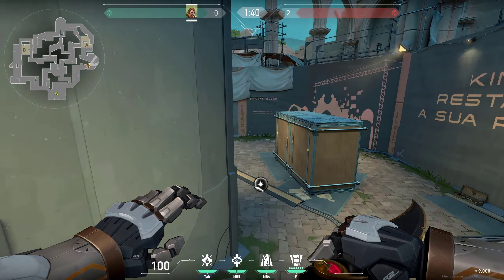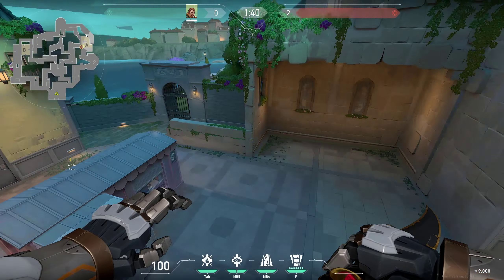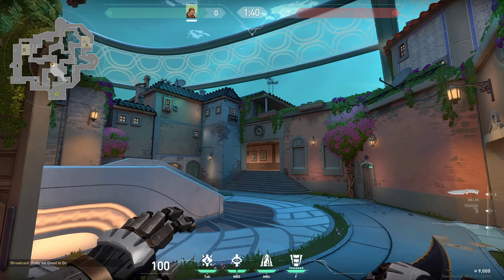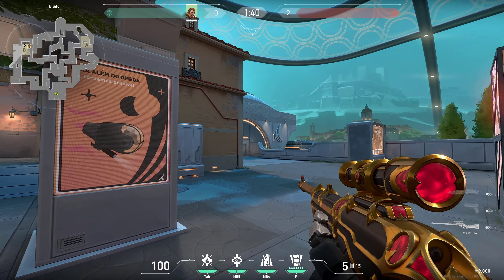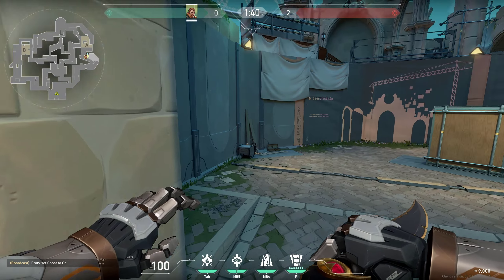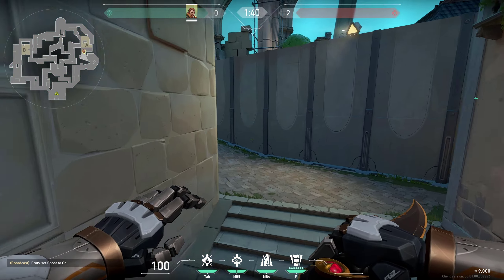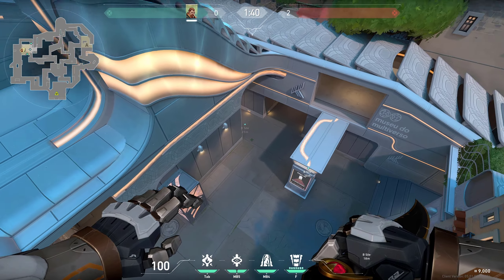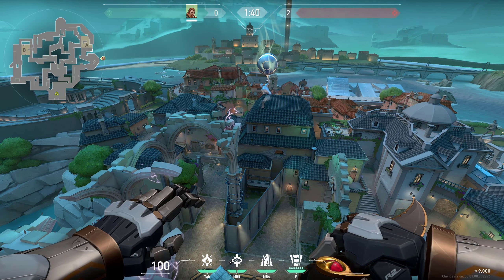Breach Pearl Guide - Must Know Tips And Tricks Valorant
EXTRATAGS